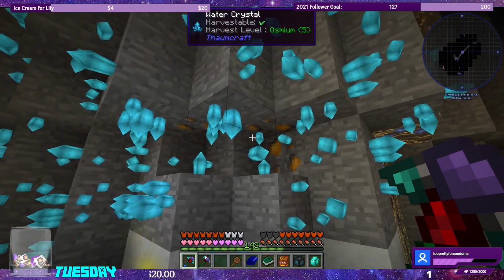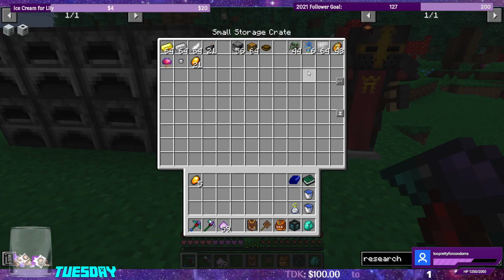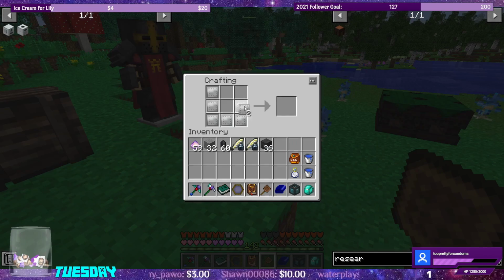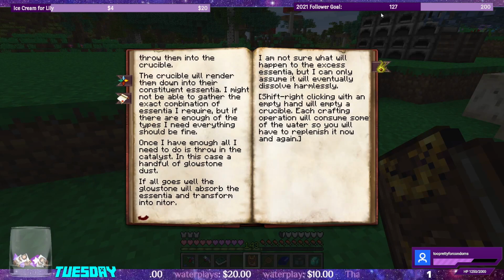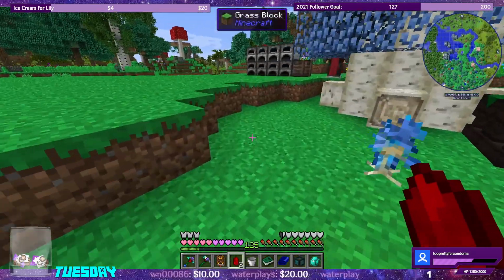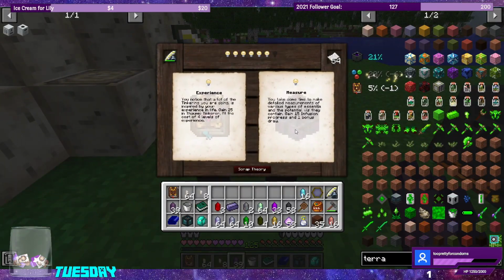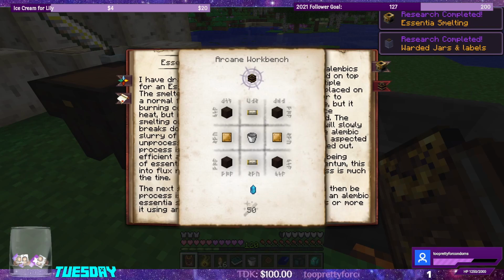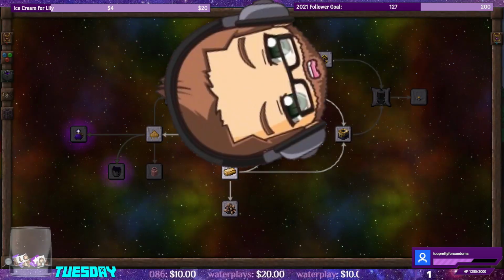Lets Play Enigmatica 2 Expert EP 11 - Thaumcraft How to make Nitor! How to make Phial of Essentia!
In todays episode we bust open the gate for Thaumcraft 6 and knock out salis mundis as well as the thauminomicon, the arcane workbench, and the crucible. Beginning items include the thaumometer and the thaumaturge's cloth armor set for a vis discount. After that I show you guys how to make nitor, alementum, and how to make phial of essentia.

Chapters:
0:00 Thaumcraft How to Start
12:02 Thaumcraft How to make Nitor
24:13 Thaumcraft How to make Phial of Essentia